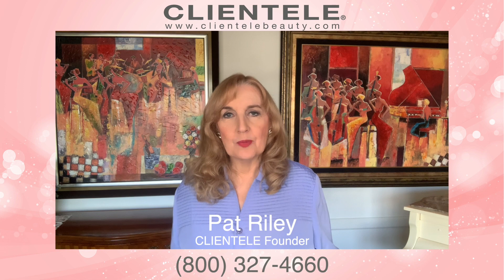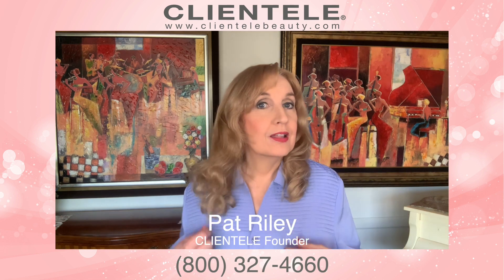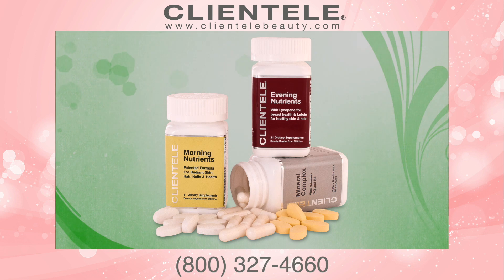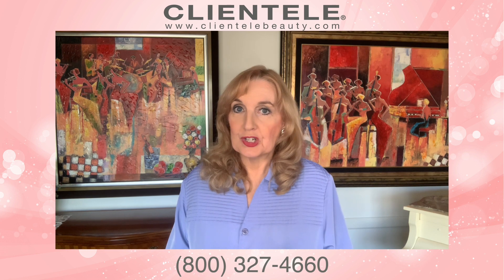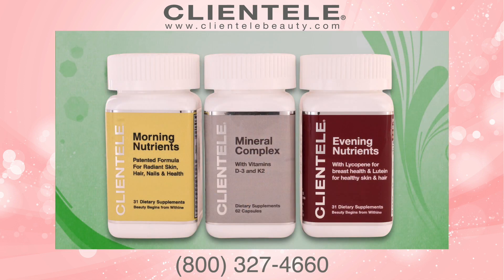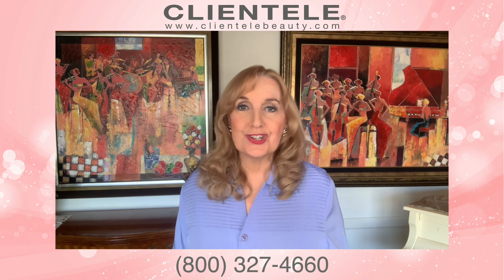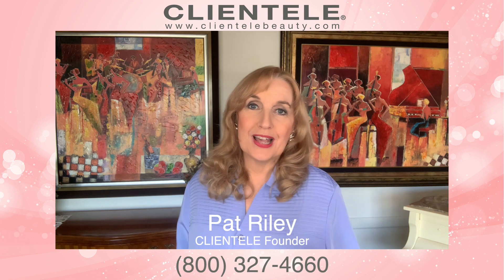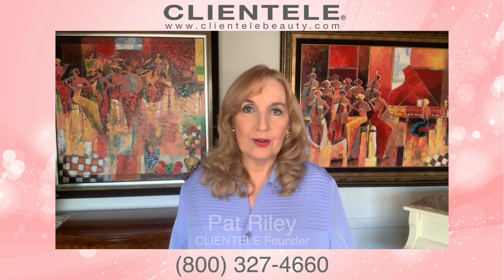Support for Skin, Hair, Nails and Wellness!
Clientele founder Pat Riley explains the benefits of nutritional supplements.